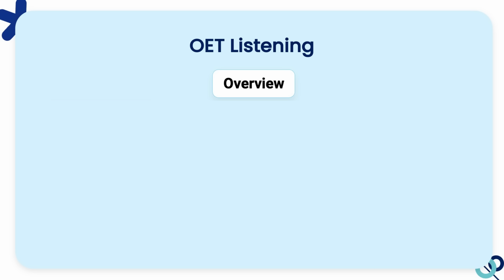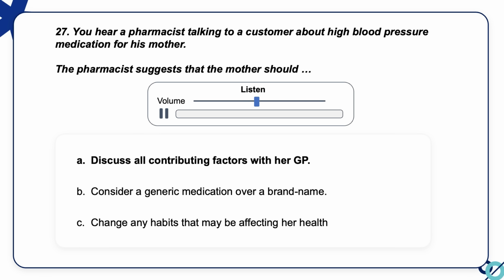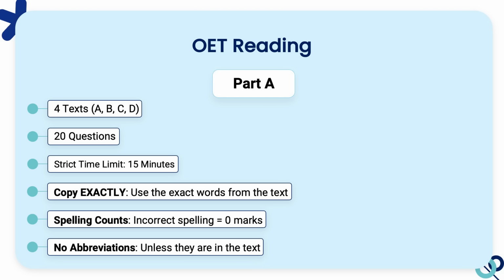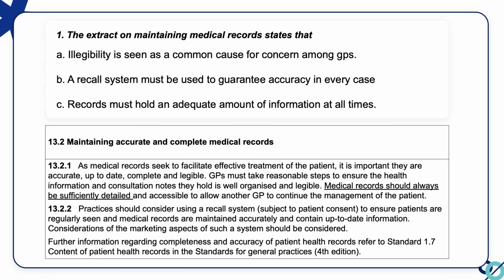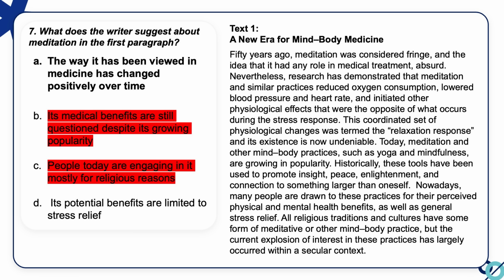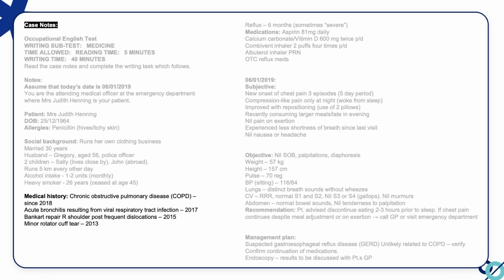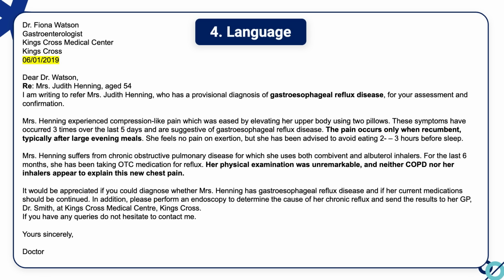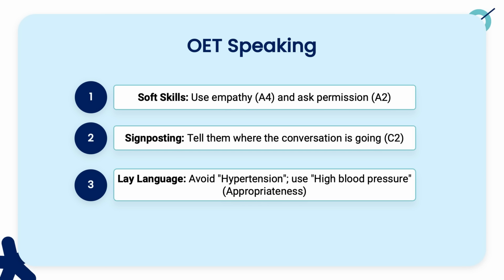The Ultimate OET 2026 Mock Test: Full Practice Test & Scoring Breakdown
📥 DOWNLOAD YOUR RESOURCES
Download the Complete Answer Booklet to work alongside this video. It includes the case notes, question papers, and official scoring rubrics: 🔗

Are you ready to simulate the real OET test day? Whether you are aiming for registration in the UK, Australia, or pursuing ECFMG certification for the USA, this full OET Mock Test is designed to put your clinical communication skills to the test.

In this session, we follow the official test day order: Listening, Reading, Writing, and Speaking. We don't just provide the questions; our expert teachers provide a deep-dive "Teacher Breakdown" after every section to show you exactly how to achieve a Grade B or higher.

🎓 ABOUT E2 TEST PREP
E2 is the world’s leading test preparation provider for healthcare professionals. We specialize in helping Doctors, Nurses, and Allied Health professionals master the OET, IELTS, PTE, and TOEFL. Our platform offers:
 - Method Lessons: Step-by-step strategies for every task.
 - Live Classes: Daily interactive sessions with expert teachers.
 - Mock Tests: Full-length simulations with real-time feedback.
 - 1-on-1 Tutorials: Personalized coaching to hit your target score.

🔗 IMPORTANT LINKS
Start Your Journey:

TIMESTAMPS
00:00 - Intro
01:16 - Listening overview
04:09 - Listening Part A task
14:37 - Listening Part A answers + target score
18:50 Listening Part B overview
21:24 Listening Part B task
30:22 Part B answers
35:50 Listening Part C overview
37:39 Part C task
53:49 Part C answers
1:00:23 Reading overview
1:04:16 Reading Part A task
1:27:20 Reading Part B task
1:45:11 Reading Part C task
1:19:28 Reading Part A answers
1:39:22 Reading Part B answers
2:18:28 Reading Part C tricky answers
2:22:31 Writing overview
2:27:32 Writing task
3:12:34 Writing sample letter review
3:16:43 Speaking overview
3:19:46 Speaking practice
3:28:01 Student roleplay
3:32:21 Speaking feedback + scoring breakdown
3:36:47 Final wrap up / end

Watch: How to Beat Reading Distractors